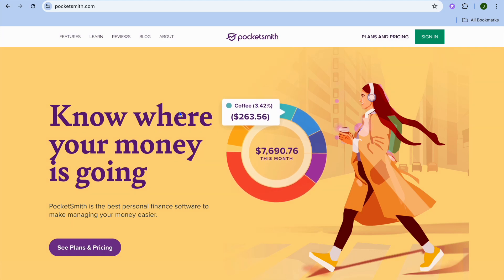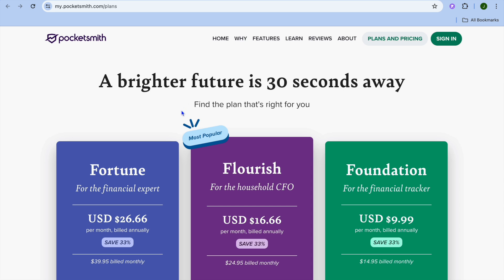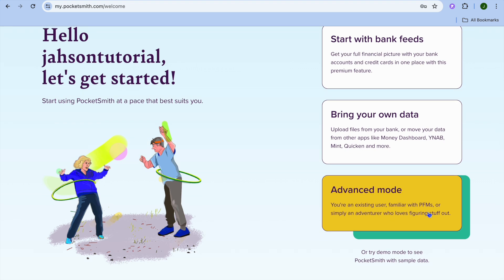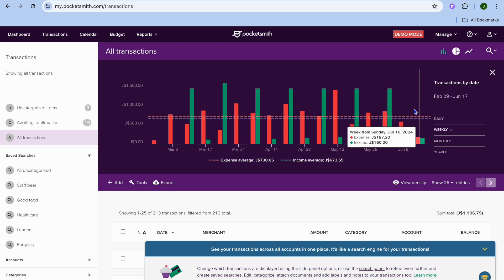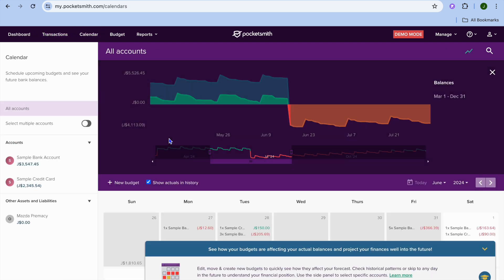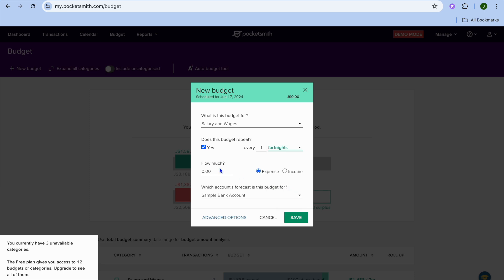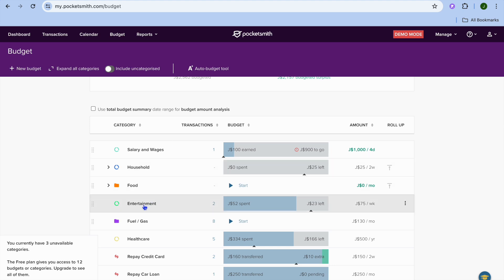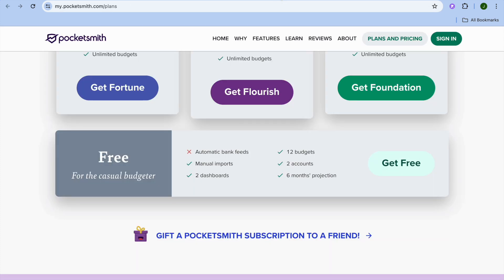Pocketsmith Features Review,HOW TO SET UP Budgeting With Pocketsmith